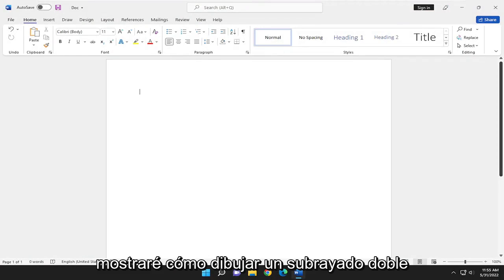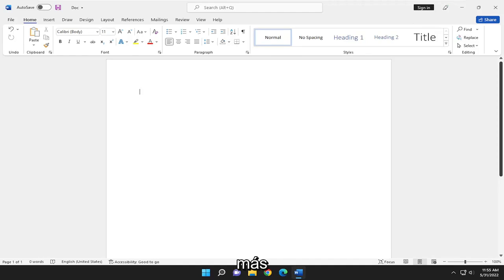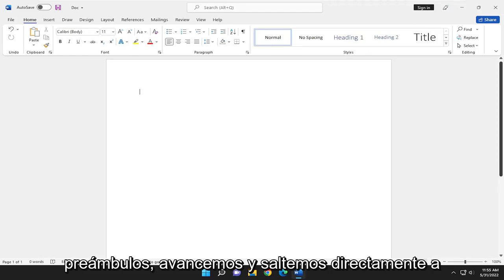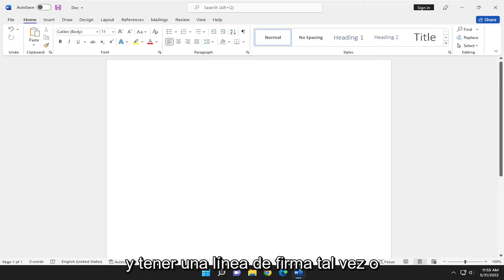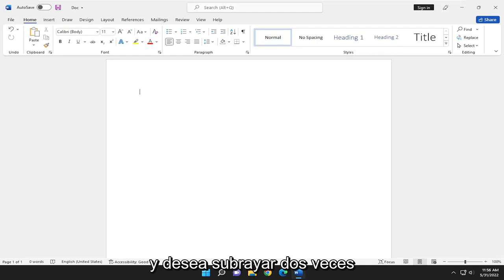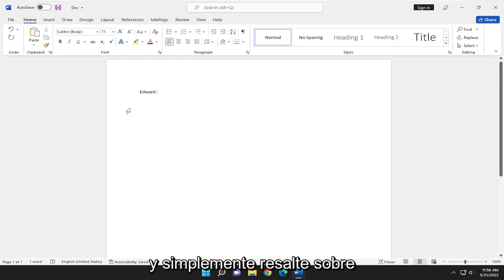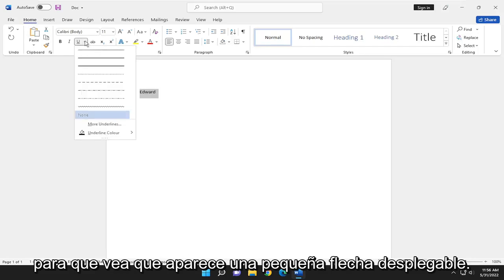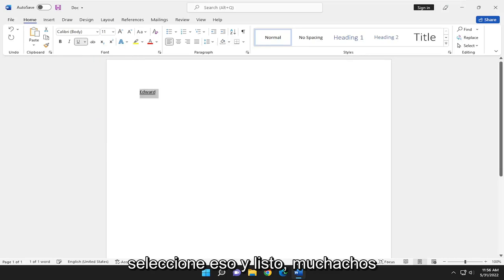¿Cómo hacer un doble subrayado en Microsoft Word?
Cómo dibujar un subrayado doble en Microsoft Word [Tutorial]

En Microsoft Word, el subrayado doble ayuda a llamar la atención sobre palabras o números específicos, como indicar un total general. Hay varias formas de subrayar dos veces el contenido en Word.

Problemas abordados en este tutorial:
dibujar doble subrayado
como dibujar doble subrayado en word
como poner doble subrayado en word
como subrayar dos veces
como dibujar un subrayado en word

La forma más rápida de subrayar texto es presionar Ctrl+U y comenzar a escribir. Cuando desee dejar de subrayar, presione Ctrl+U nuevamente.

Este tutorial se aplicará a Microsoft Word 2021, 2019, 2013 y 2010 para dispositivos Windows (como Dell, HP, Lenovo, Samsung, Toshiba, Acer, Asus) y macOS (MacBook Air, MacBook Pro, MacBook Mini).